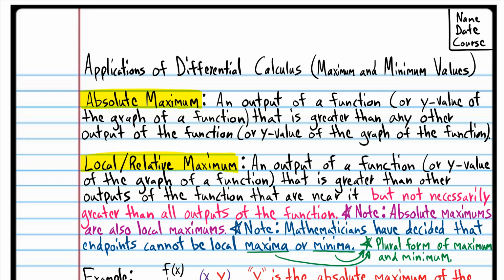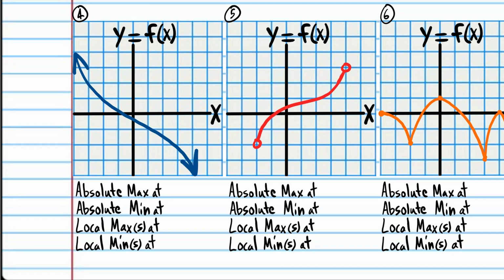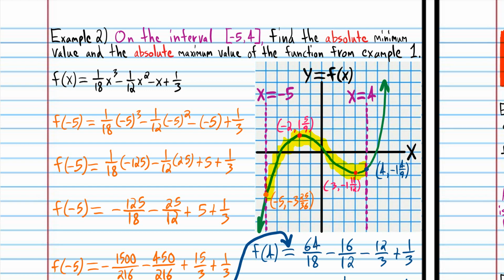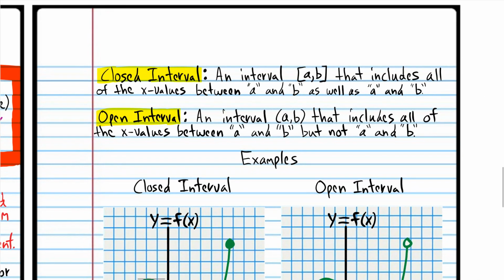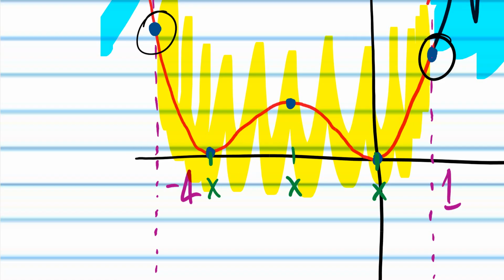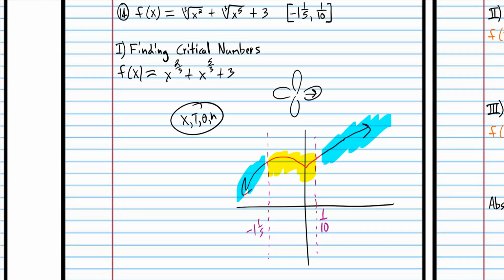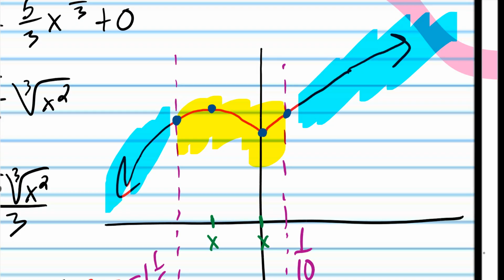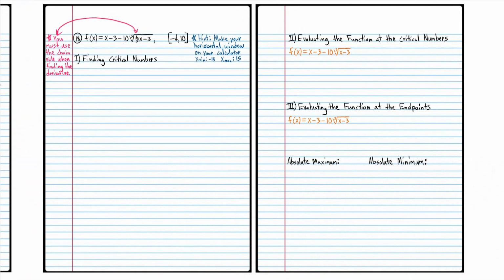Calculus I Course--Class 19: Applications of Differential Calculus (Maximum and Minimum Values)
Topics Covered: Absolute maxima and minima, local maxima and minima, critical numbers, the extreme value theorem, Fermat's theorem, closed intervals, and open intervals.

Take screenshots of the class work: 1:49:05.
Take screenshots of the homework: 1:43:20.